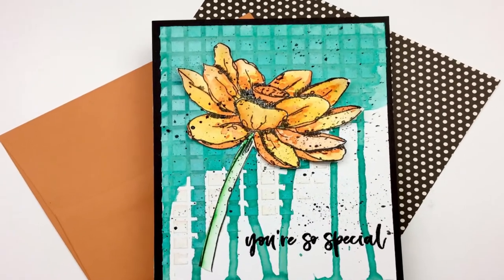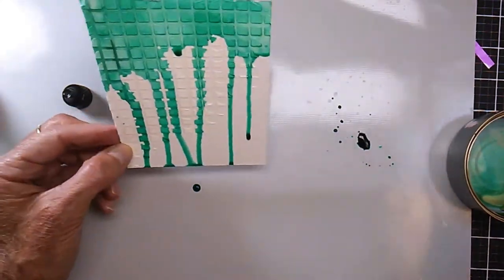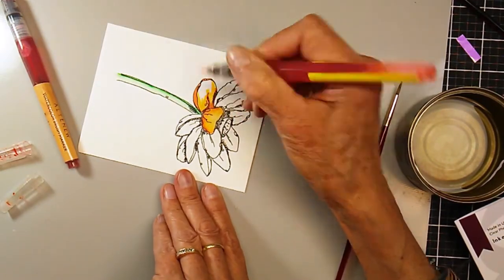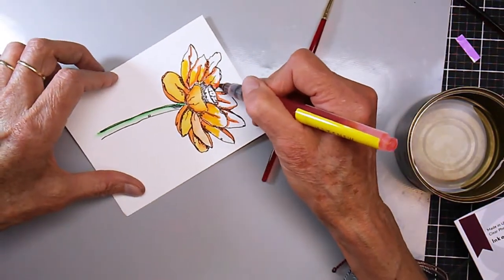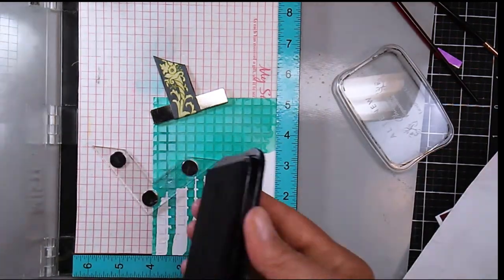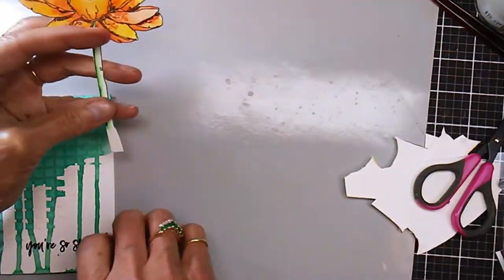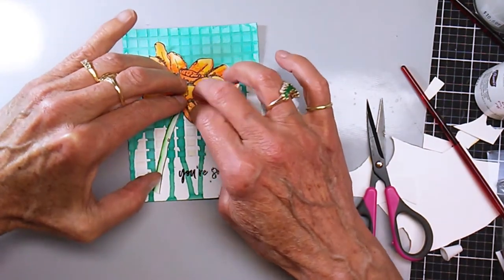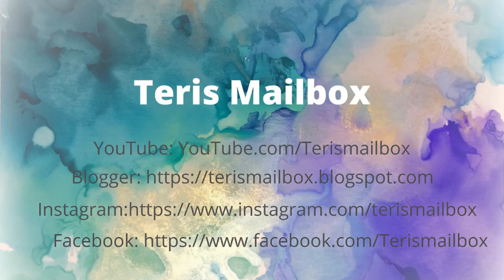Altenew Lotus Stencil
Check out this mixed media card using the Grid Stencil and the Inked Lotus Stamp from Altenew